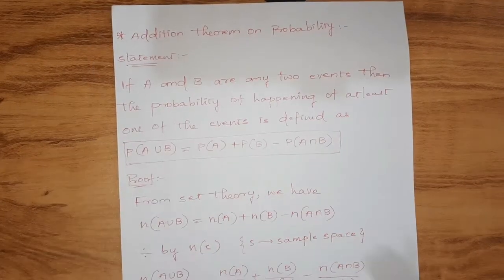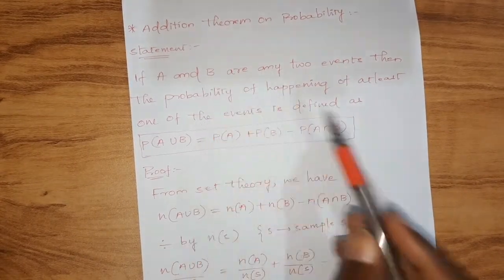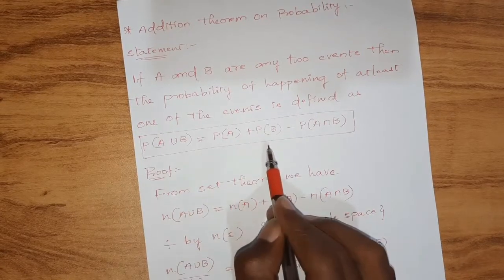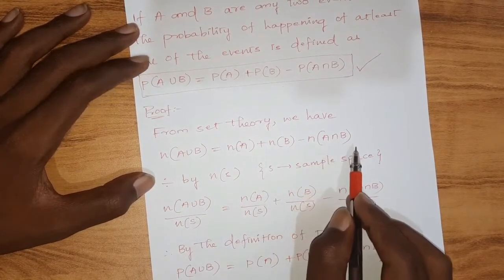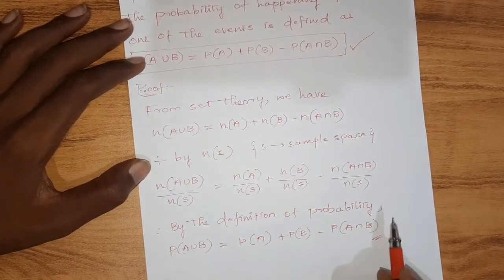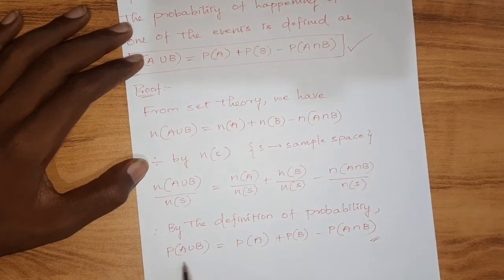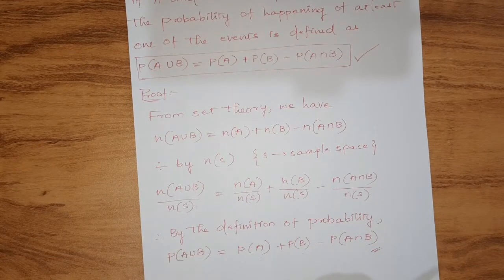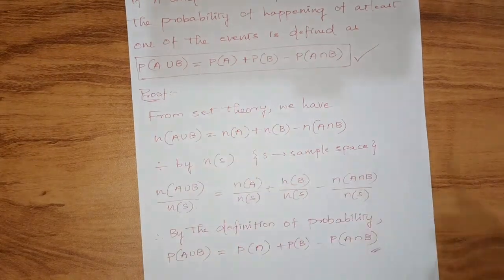Addition Theorem on Probability || COSM || JNTUH B.Tech R18 2-1 Sem Exams || RAJ'S TECH IN YT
⭐ Our UPI ID for GPay/ Phonepe and all UPI apps: rufusrajc@pingpay/rufusrajc@oksbi/rufusrajc@jio